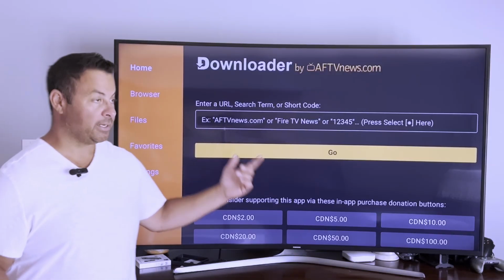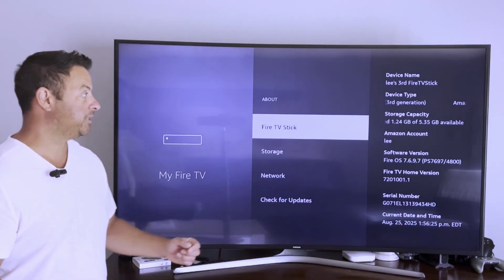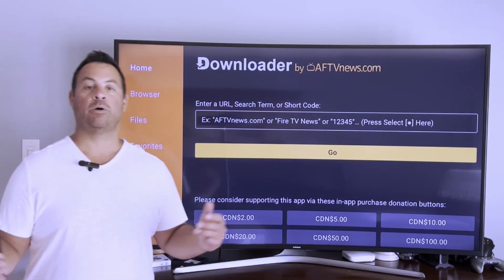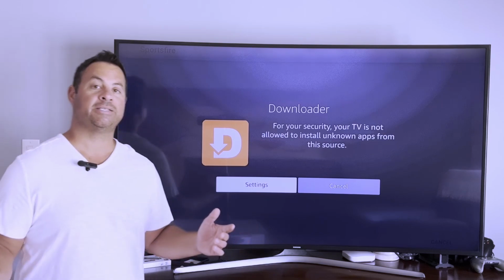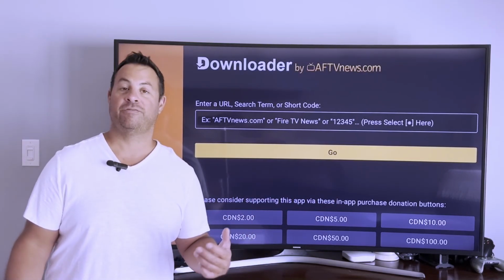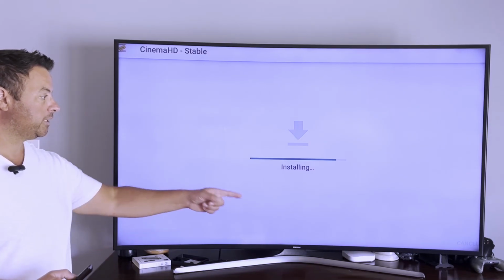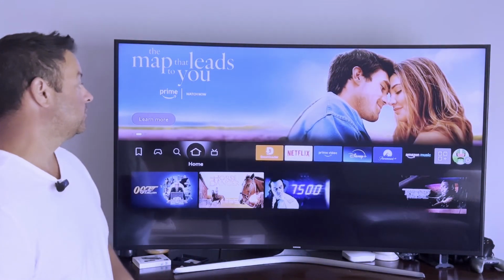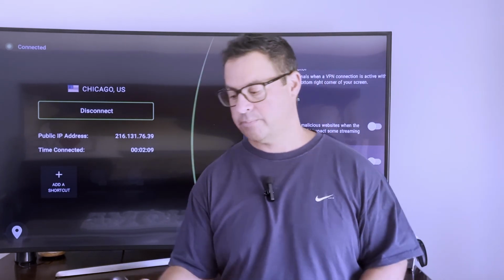NFL Week 2 Sports No Jailbreak firestick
Watch Live Sports and TV on the amazon firestick
NFL Week 2
Thursday, Sep. 11 TIME(ET)
 Washington at Green Bay  8:15 pm
Sunday, Sep. 14
 Cleveland at Baltimore  1:00 pm
 Jacksonville at Cincinnati  1:00 pm
 NY Giants at Dallas  1:00 pm
 Chicago at Detroit  1:00 pm
 New England at Miami  1:00 pm
 San Francisco at New Orleans  1:00 pm
 Buffalo at NY Jets  1:00 pm
 Seattle at Pittsburgh  1:00 pm
 LA Rams at Tennessee  1:00 pm
 Carolina at Arizona  4:05 pm
 Denver at Indianapolis  4:05 pm
 Philadelphia at Kansas City  4:25 pm
 Atlanta at Minnesota  8:20 pm
Monday, Sep. 15
 Tampa Bay at Houston  7:00 pm
 LA Chargers at Las Vegas  10:00 pm